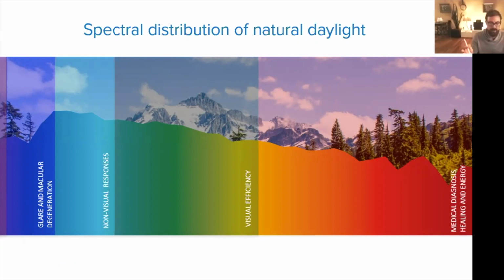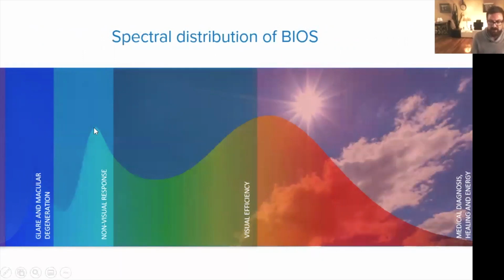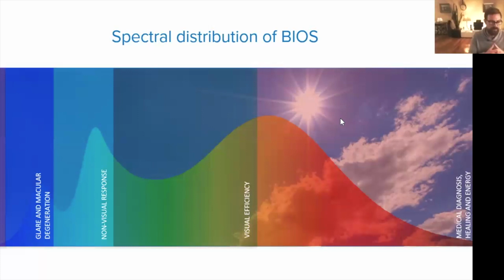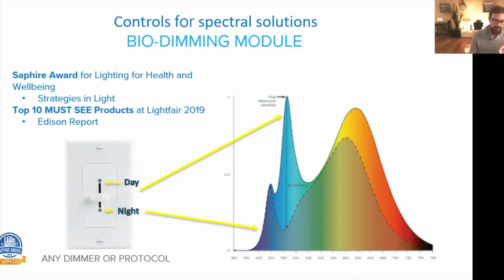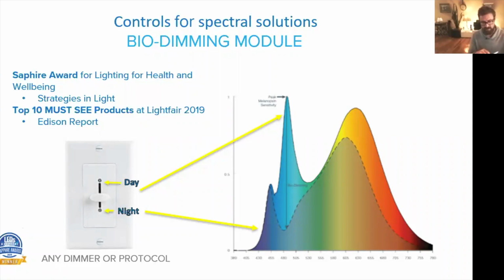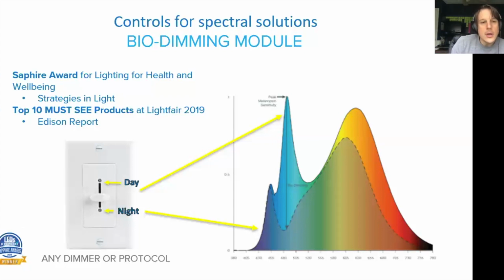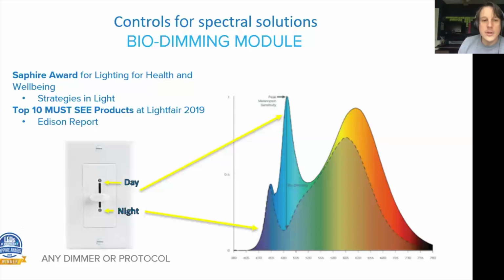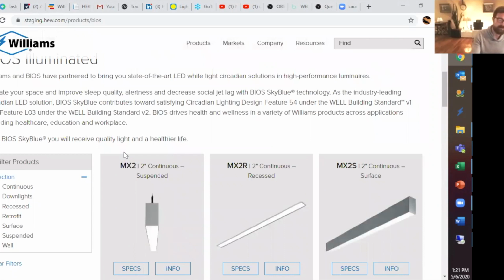Get to Know HE Williams and BIOS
I recently got to sit down with Larry Chapin for HE Williams to talk about their partnership with BIOS. A lot has been written about BIOS and the technology they employ to engage circadian stimulus.

In this video we take you through:
 • A high level overview of BIOS and how the technology encourages health and wellness
 • The wide variety of products Williams can supply using BIOS, including recessed troffers, architectural linear and recessed downlights.
 • How new BIOS dimming technology makes it possible to alter your space's circadian plan via simple lighting controls.

If you're thinking about employing BIOS or working on any projects using the WELL building standard, then it's time to seriously look at HEW.